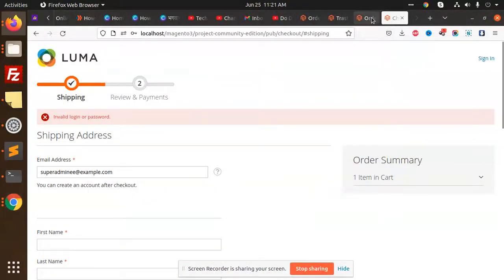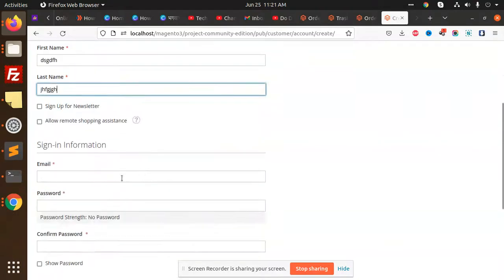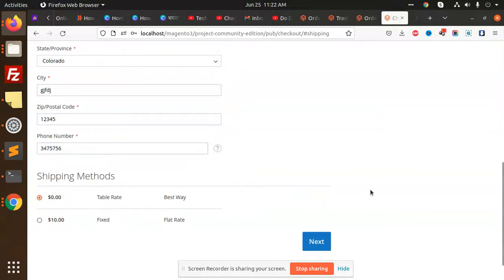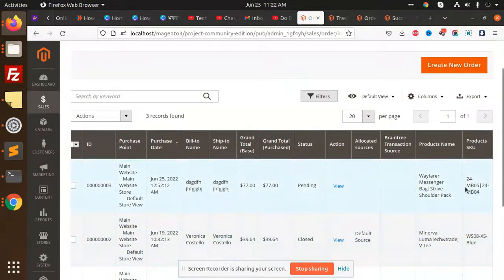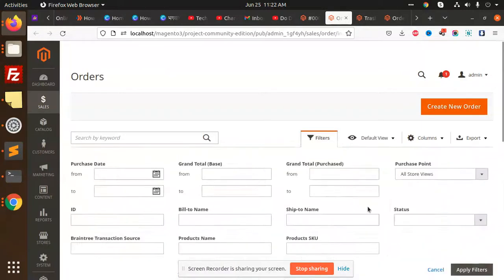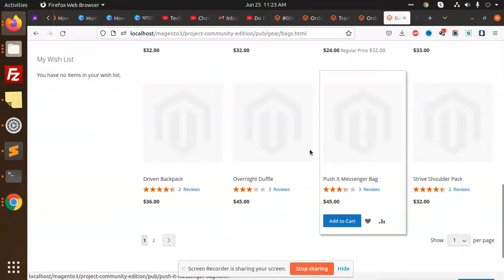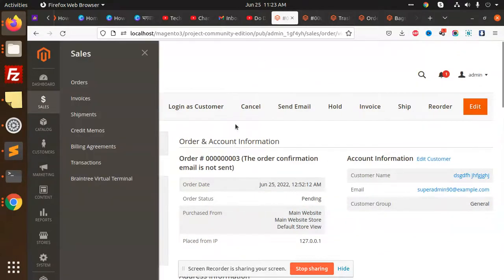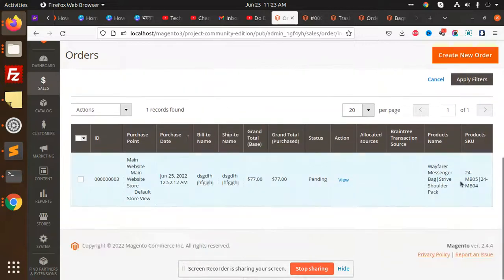How To Add Item Sku's and Product Names To Magento 2 Sales Order Grid | Filter By Sku & Product M2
Sales Order Grid Product Details Magento 2 Extension